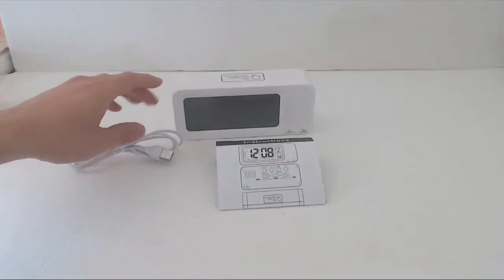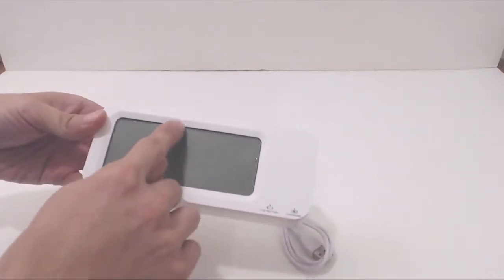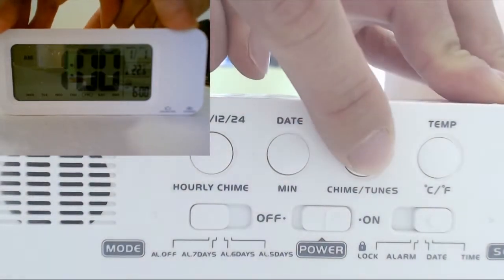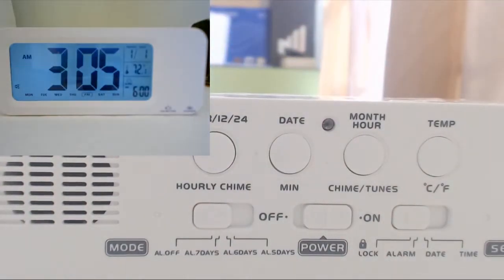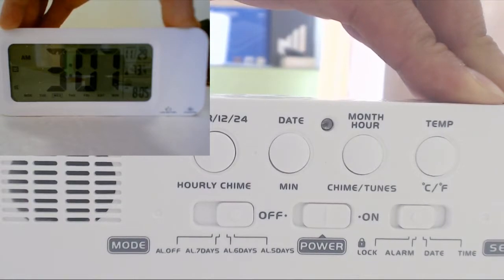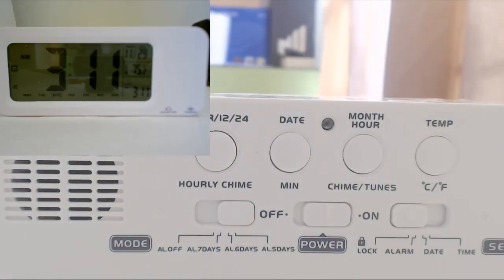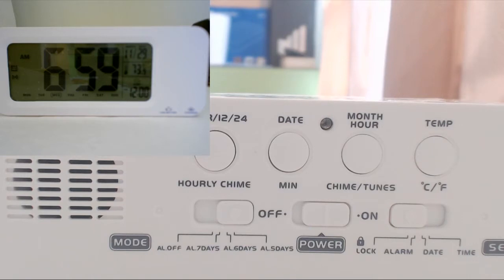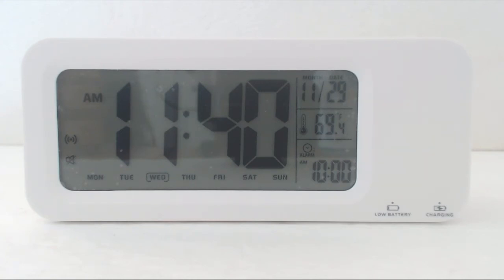Relohas Rechargeable Digital Alarm Clock Review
Large, bright, easy-to-read display, many functions, several alarm tunes but no radio or volume control.